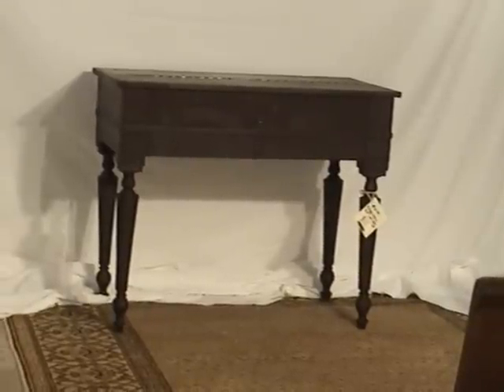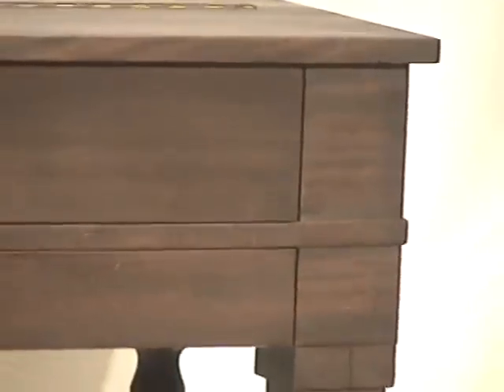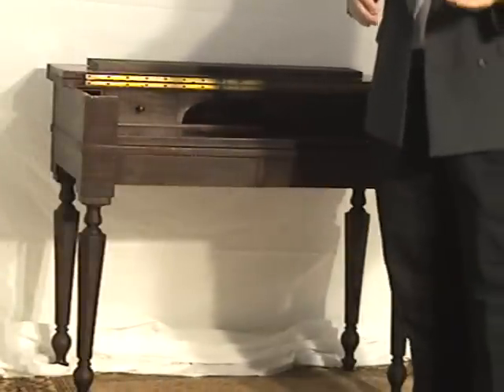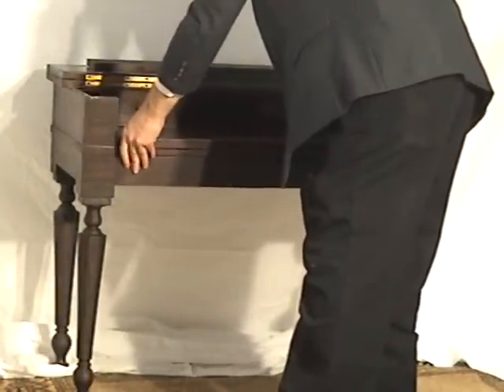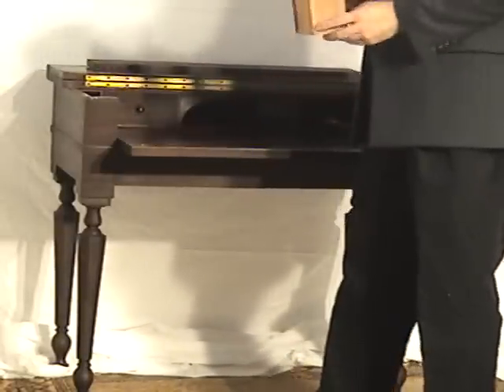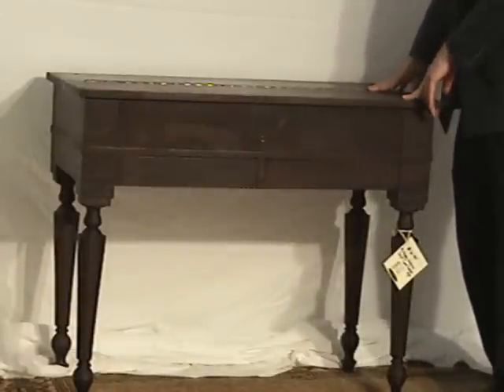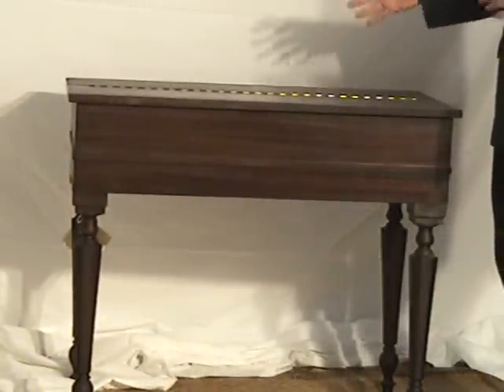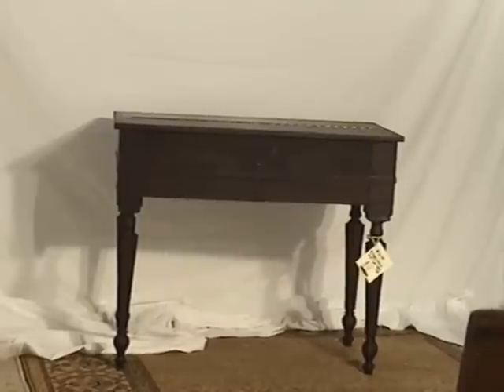Mahogany Victorian Spinet Desk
Mahogany Victorian Spinet Desk Columbus, Ohio Antique Shop Dealer. Disclosure of condition is vital. Videos tell more about the antique than an auction, store or mall showing a tag of "$300 Dresser". Buy with confidence and assured nationwide ship at vintage rates.